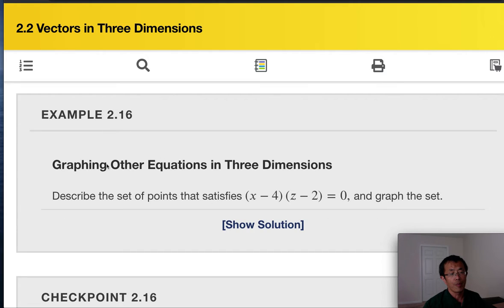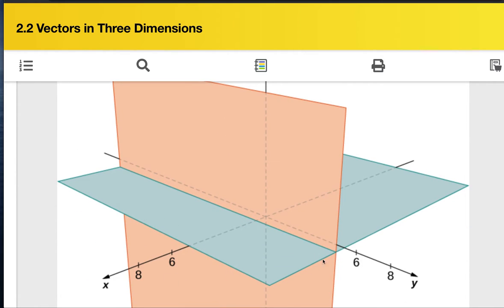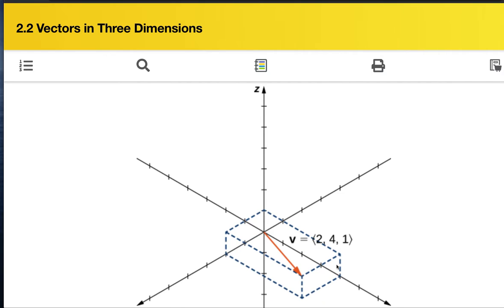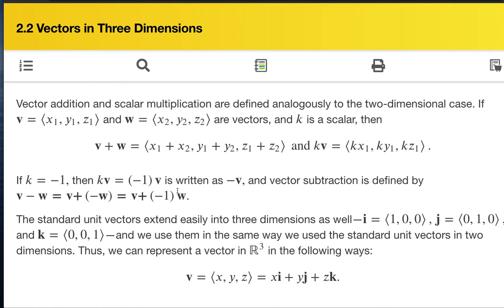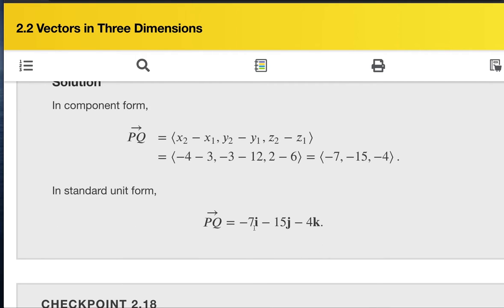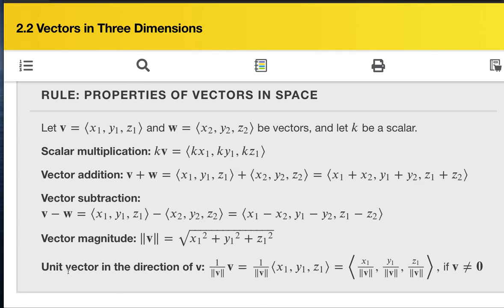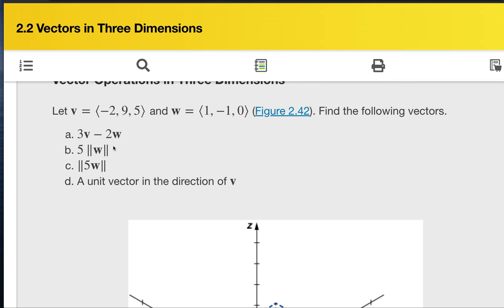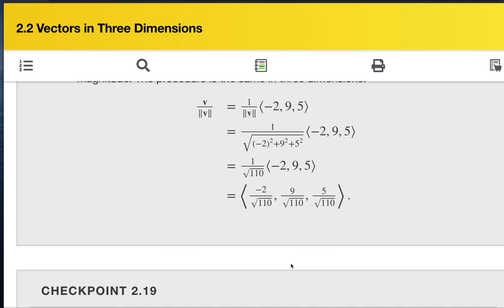C3 2 2VectorsP2